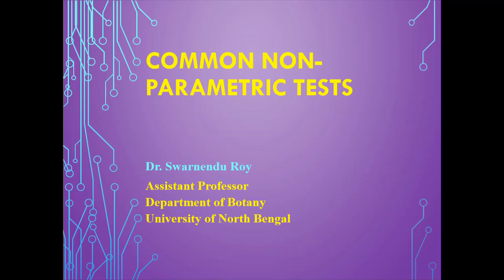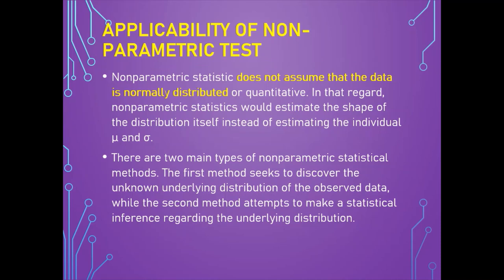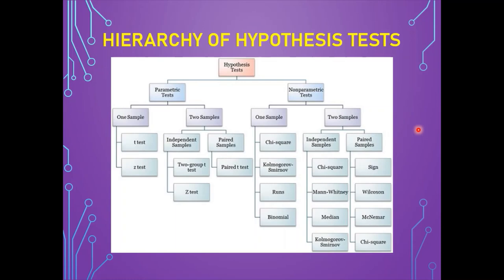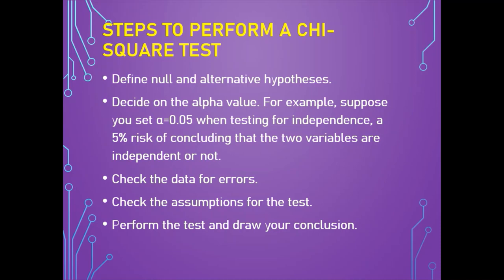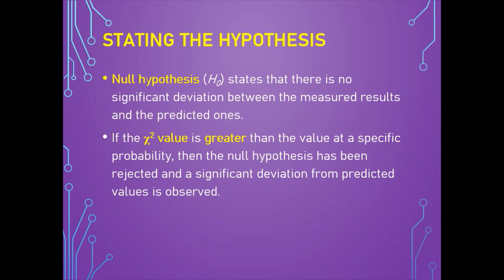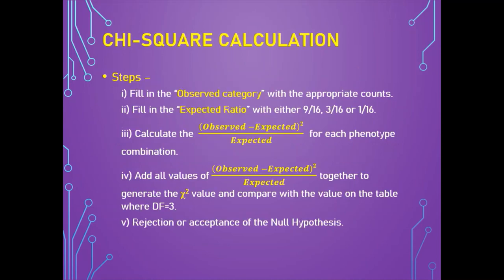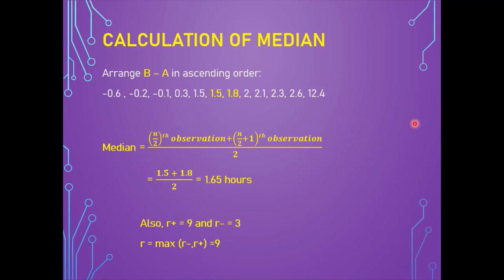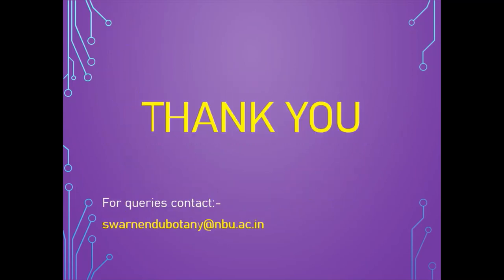Nonparametric Tests: Dr. Swarnendu Roy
Day 26: National Workshop on Statistical Analysis of Biological Data
About the Speaker: Dr. Swarnendu Roy currently works as Assistant Professor in the University of North Bengal, Siliguri, India. He has more than 11 years of teaching experience. He has been Recipient of University Gold Medal for securing 1st position at B.Sc. and University Silver medal for securing 2nd position at M.Sc. level. He received the Post-Graduate Merit Scholarship for University Rank Holder—awarded by Ministry of HRD and UGC (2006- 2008), Government of India. He also received CSIR Junior Research Fellowship—awarded by CSIR-UGC (2008) for Ph.D. degree. He has published more than 20 research articles in reputed journals and also published several book chapters in edited volumes till date. He has submitted cDNA sequences of NHX and SOS1 genes of Cynodon dactylon for the first time to NCBI. Presently, he is actively engaged in research topics encompassing mechanism of salinity and drought stress in cereals and legumes, stress management by functionalized nanoparticles and bioinformatics study of stress-related transcription factors. He is presently supervising 4 research scholars including 3 UGC-JRFs. He has also guided 14 M.Sc. students in their dissertation work. He has also received International Travel Support (ITS) from DST, Government of India to present his research paper at the International Conference on Integrative Plant Physiology 2019 at Sitges, Spain (27–29 October, 2019). He is Life Member of prestigious societies like 'The Indian Science Congress Association' and Association of Food Scientists and Technologist (India).